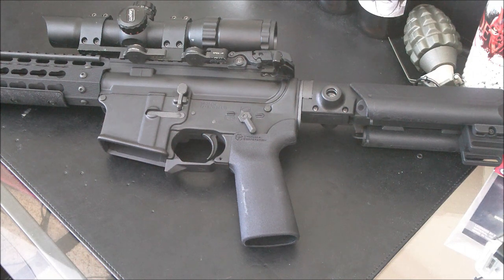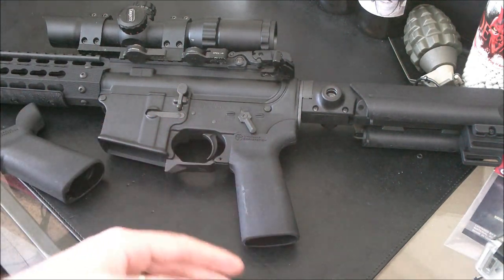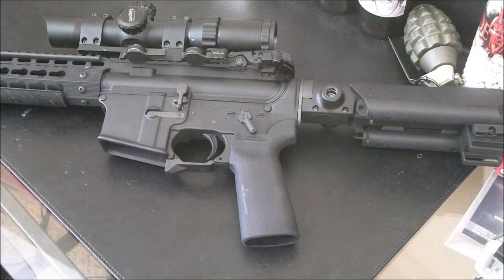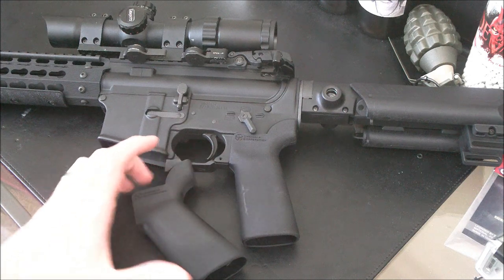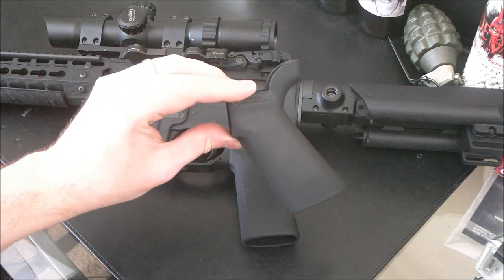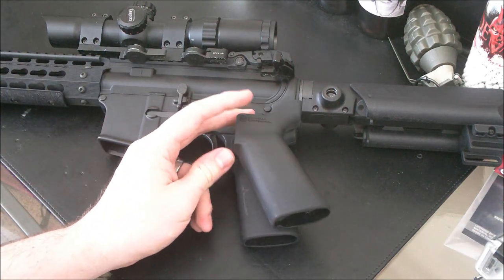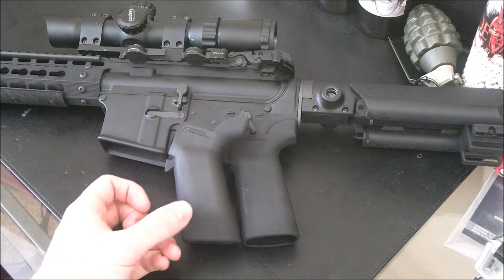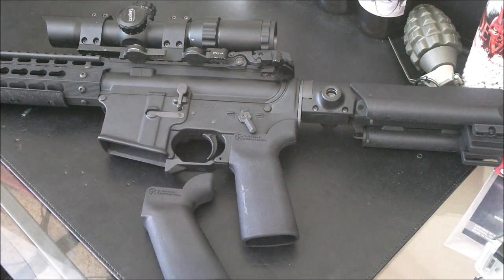Jag Precision: Umbrella Corp Madbull Airsoft Grip 23 Preview UCWRG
I recently installed the Umbrella Corp Grip 23 on my real-steel AR pistol, and instantly fell in love. The thing is just plain awesome. So, with Madbull currently making a licensed AEG Umbrella Corp grip, how does it compare? Let's take a look before I install it.